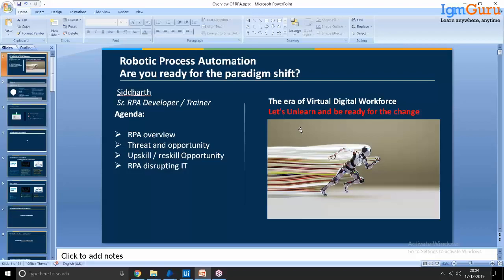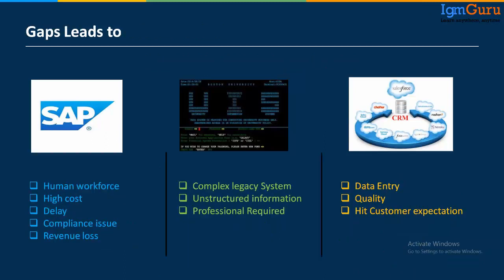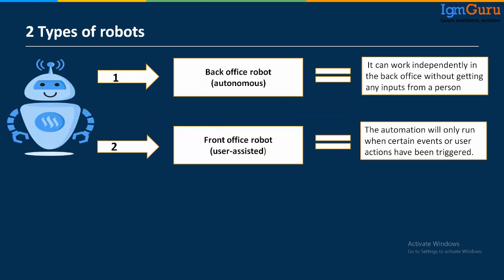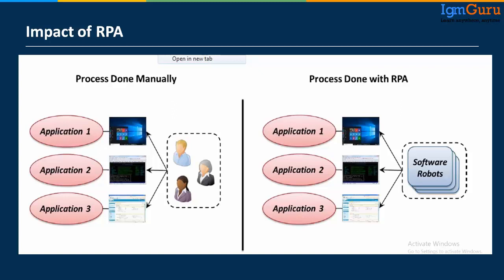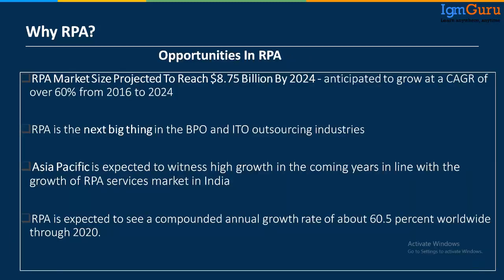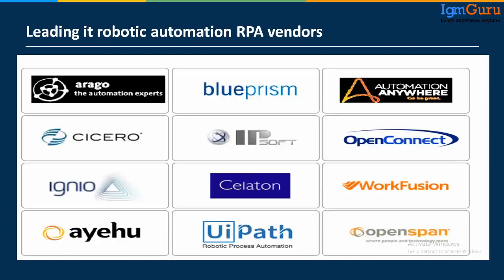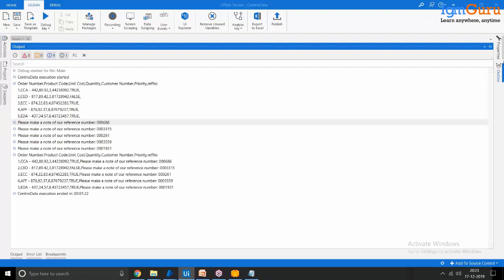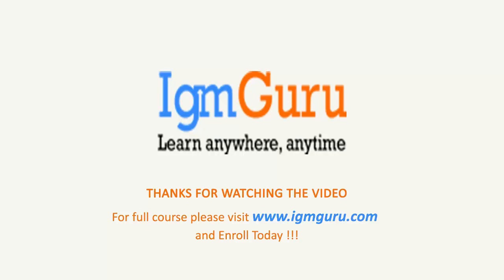UiPath Tutorial For Beginners | UiPath Certification Full Course Training Video [2024] by igmGuru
RPA (Robotic Process Automation) Online Training Using UiPath, Master the following most needed assets with the help of IgmGuru’s course, Robotic Process Automation, Different tools in RPA, the Life cycle of RPA training, Deploying the UiPath tool,  UiPath training Studio, Invoking a UiPath workflow, Citrix automation. This article focusses on the right manner of accumulating knowledge, which can help in making sure things would work out in a fine manner, thus, if you are struggling with any case of things and how to get things arranged, this one would be a helpful article.
Robotic process automation training with UiPath: is offered by the industry-designed processes,  to help one become a certified RPA professional.

As part of the RPA certification, you will learn all about the key concepts of

• RPA

• UiPath tool for Windows deployment

• Creation of RPA bots

• Industrial applications of RPA

What skills will you grasp in this RPA certification training?

• Introduction to the Robotic Process Automation

• Design considerations for RPA solutions

• Capturing and interpreting the existing applications

• Advantages of the Robotic Process Automation

• Windows Desktop RPA software UiPath

• Automation of the back office repetitive processes

• Using variables and the arguments for data manipulation

• Text and image Automation with the RPA

• Workflow automation, debugging and the exception handling

Who should opt for this program?

This training is best suitable for the following IT professionals like

• Software Engineers

• Software Testing Professionals

• If you want to make the best of the boom in the RPA market, then this online training is for you.

There are no such prerequisites for taking this online Robotic process automation training. If you have prior basic knowledge of software coding and programming logic, then it is an advantage.